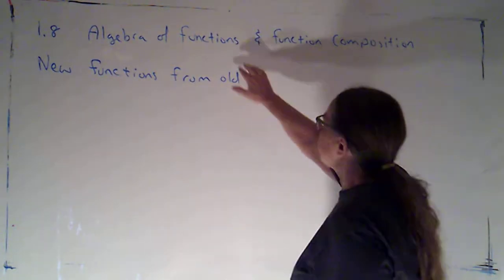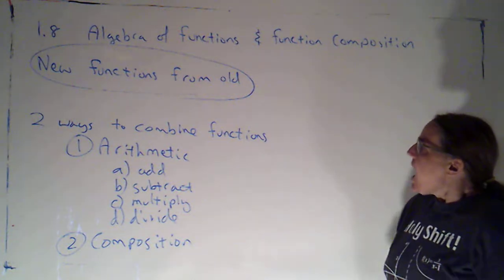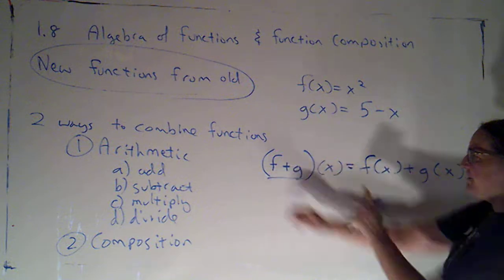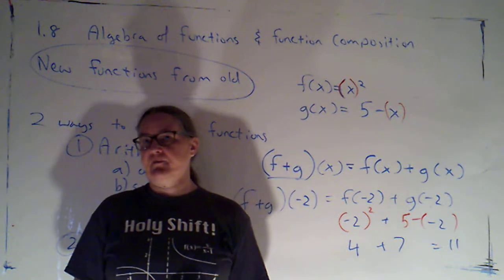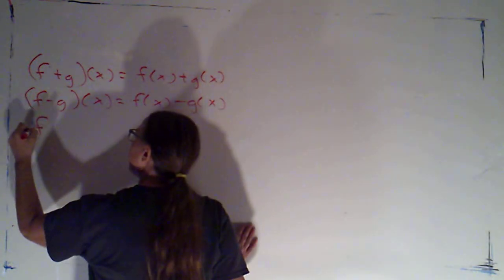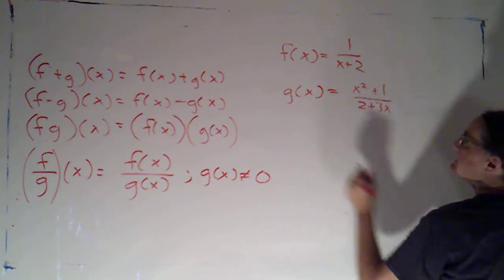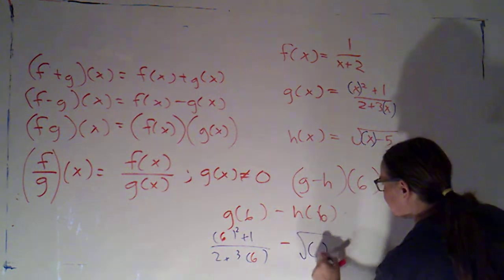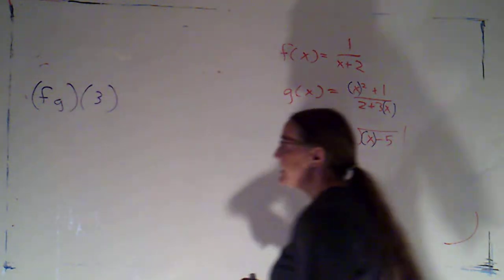Math 2 Section 1 8 part 1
Building new functions from old by combining two functions using arithmetic.